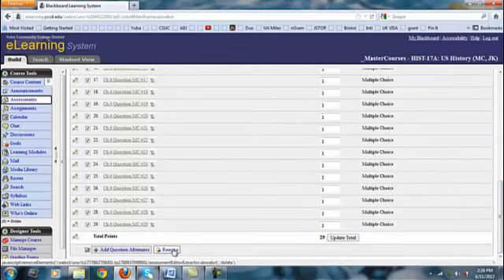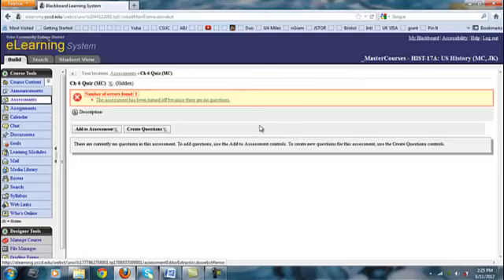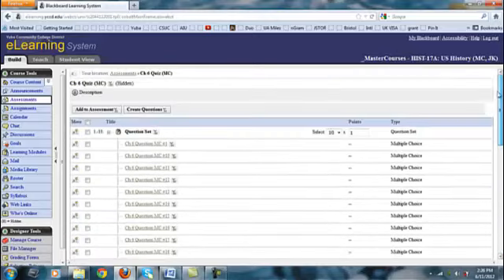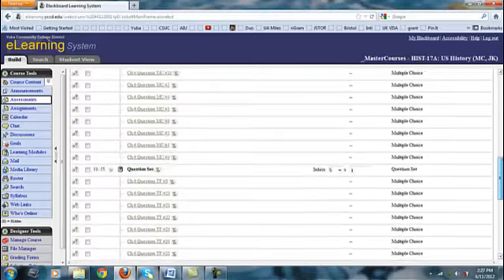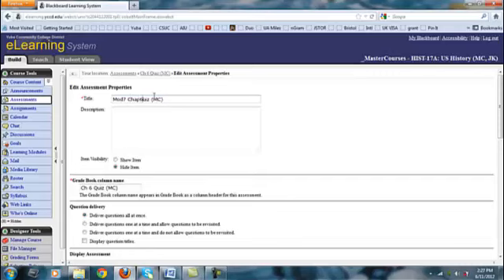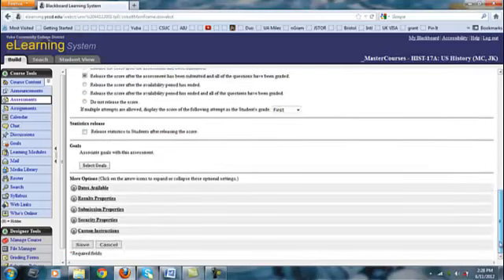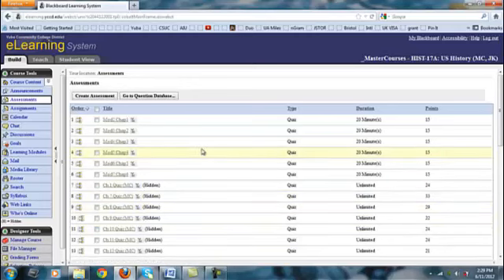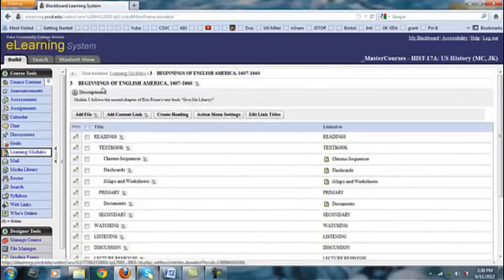How to Create a Randomized Quiz from a Testbank in Blackboard Vista 8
How to make a randomized quiz from a testbank in blackboard Vista 8.